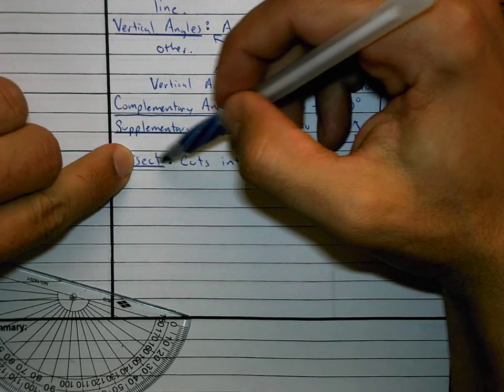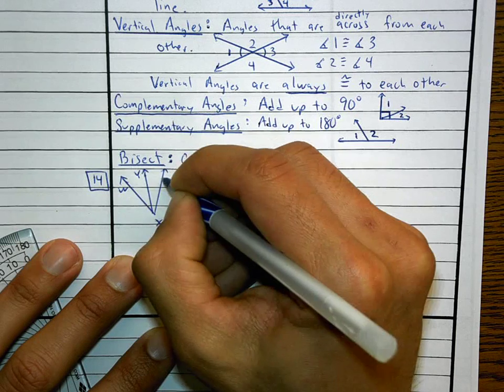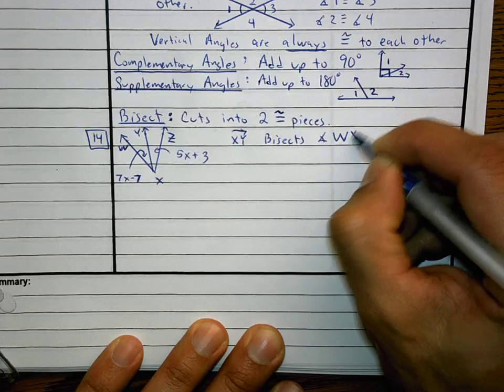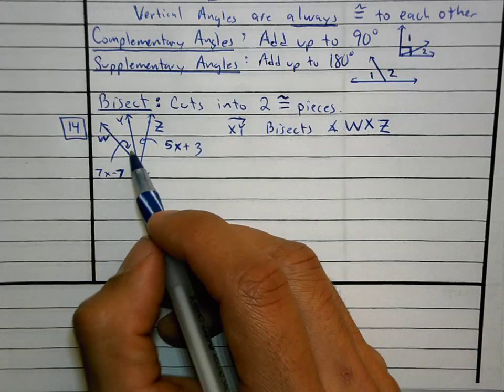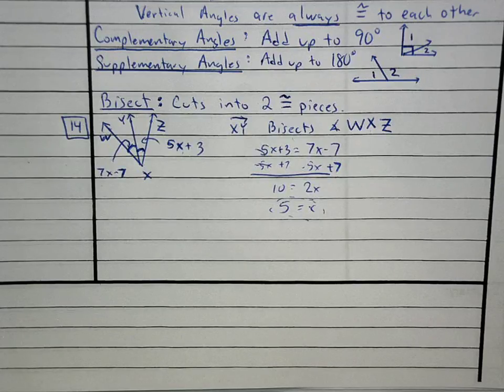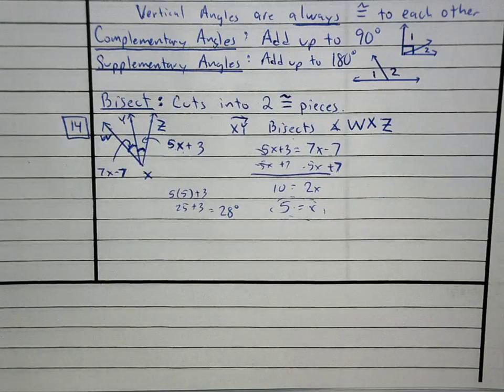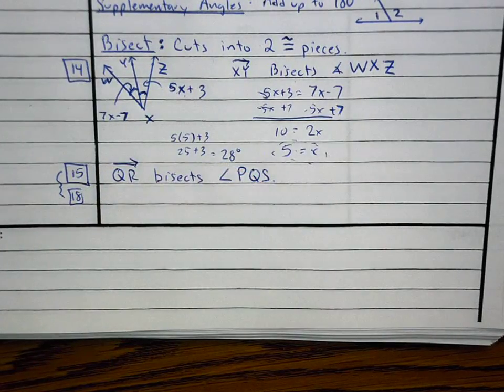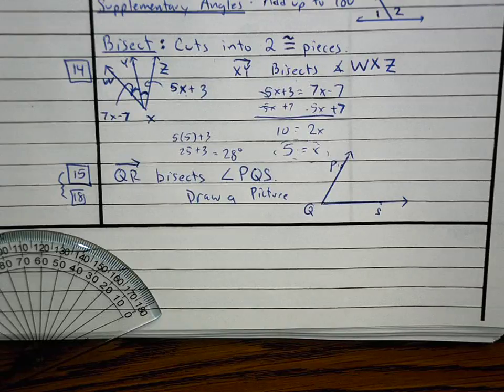7 5 Exploring Angle Pairs